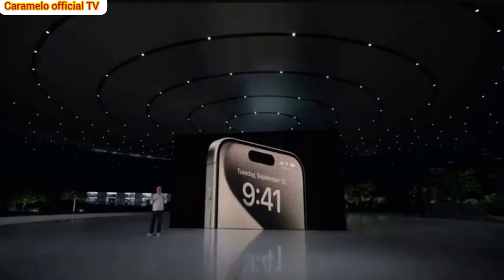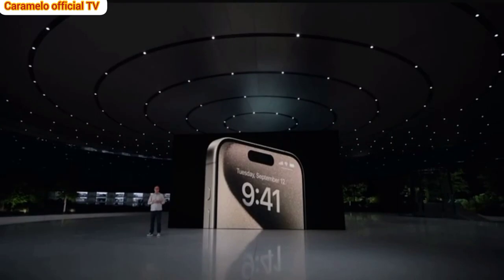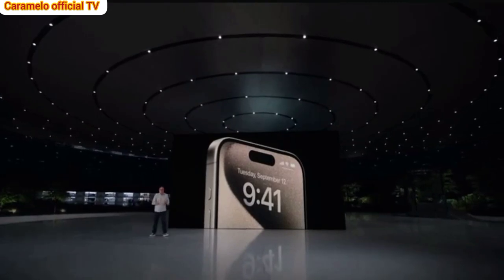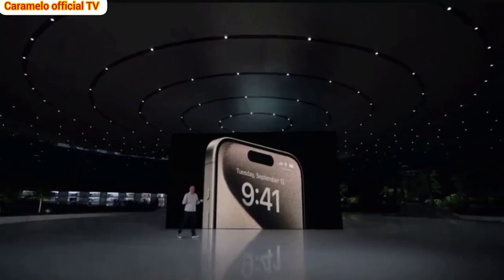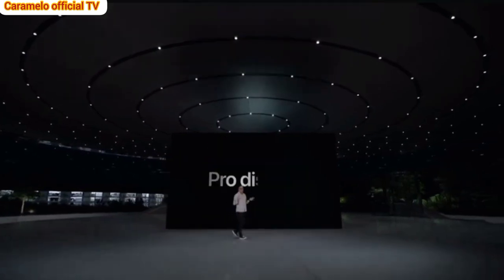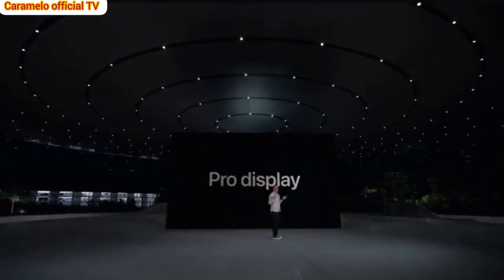iPhone 15 pro New action button In 2023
This Year, The Apple I Phone 15 Pro And 15 Pro Max Is Not Going to Come With Side Mounted Finger Print.